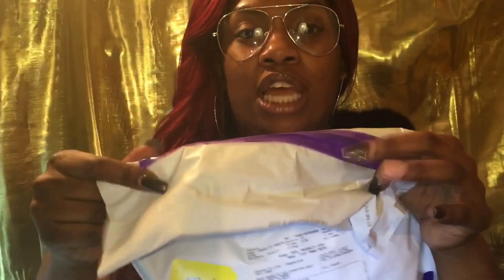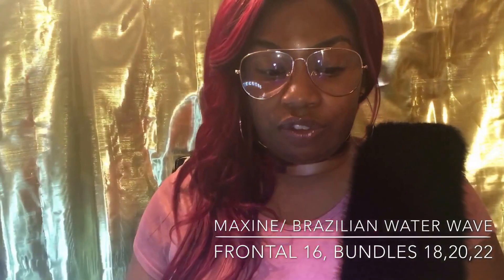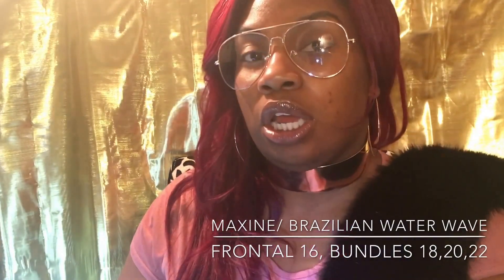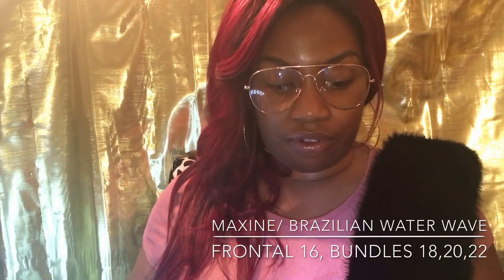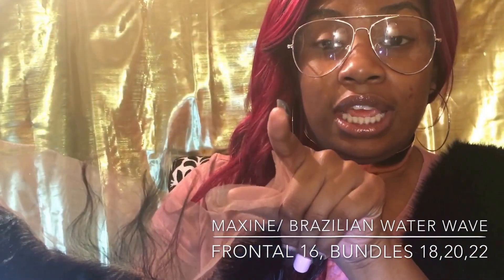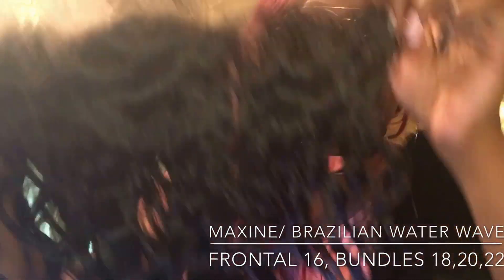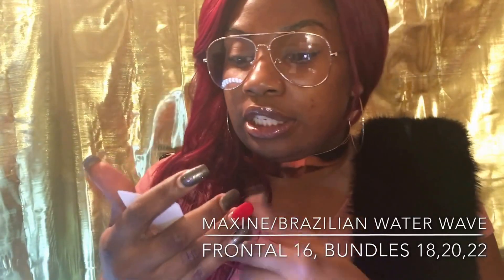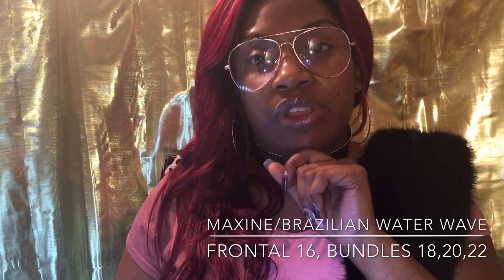$125 Maxine ❤️Brazilian Water Wave/AliExpress ...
I ordered this hair on Friday and i received it today which is Wednesday. Any questions or concerns please leave them in the comment section.

Hair Info:
Maxine Brazilian Water Wave 16 Frontal , 18,20,22 bundles

I HAVE NO RIGHTS TO THE MUSIC IN VIDEO- Beyonce - Pray You Catch me.